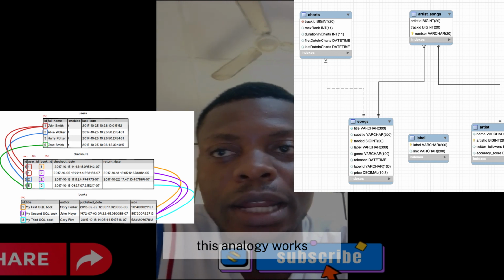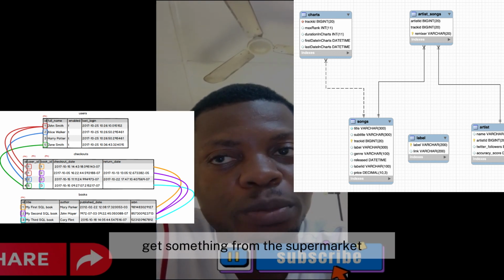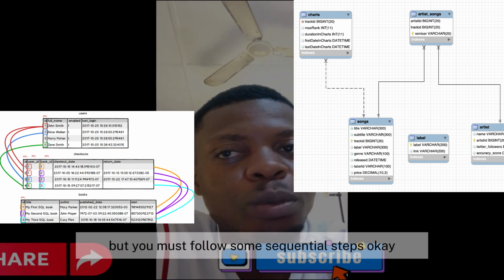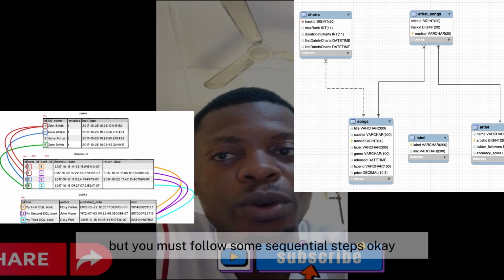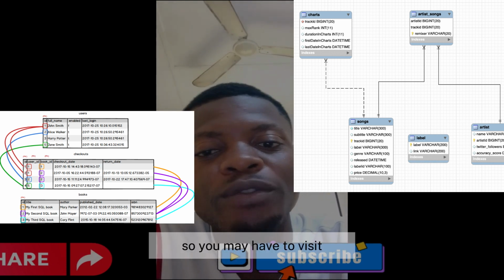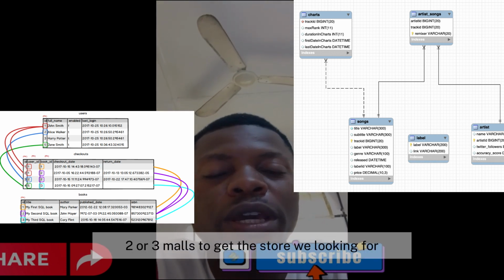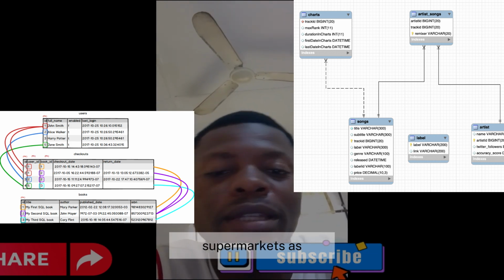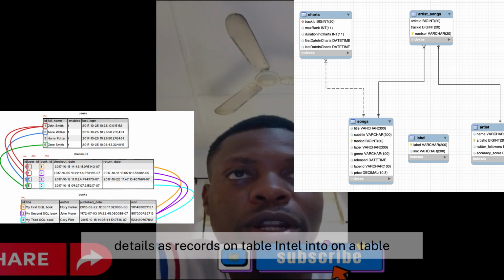Simple Analogy to Understand SQL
Data analysis is a subject for all, whether you are in sales, Medical, Education, Finance, Politics, etc. The subject of Data analysis cuts accross all facets of our lives.

A lot of Data Analysts, especially beginners find SQL to be a challenging subject. I have been asked quite a number of times what SQL does, and what makes it unique and different from other data analysis tools.

After making efforts to explain SQL in the normal conventional way, wiothout getting the expected result. My students appreciaed this analogy after I used it to illustrate how SQL works.

Go through the video and give me some thumps up if you like the content.

You can follow for more if you are passionate about data analysis.
If you are interested in getting started in Data Analysis, as a complete beginner, intermediate or advanced level.